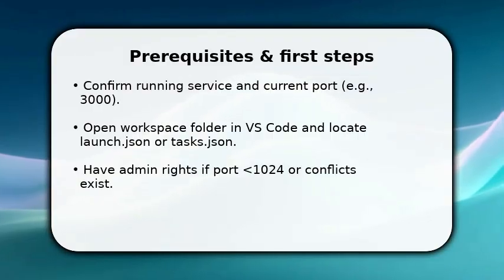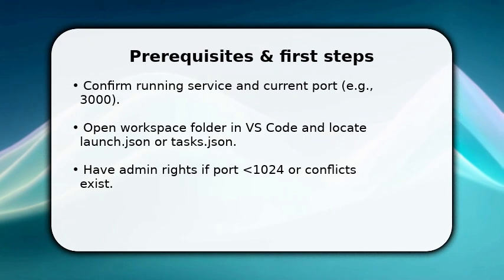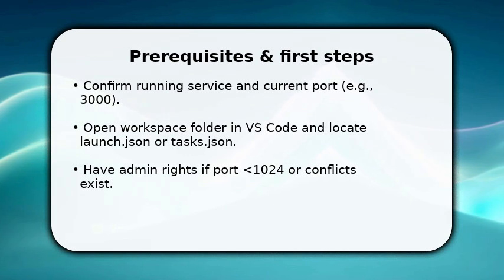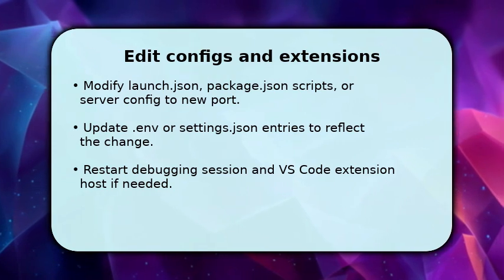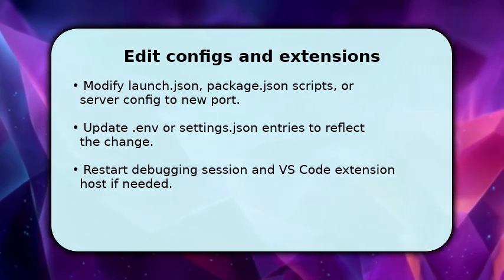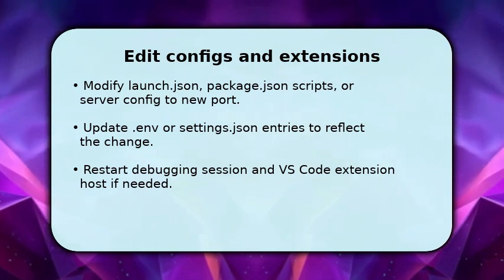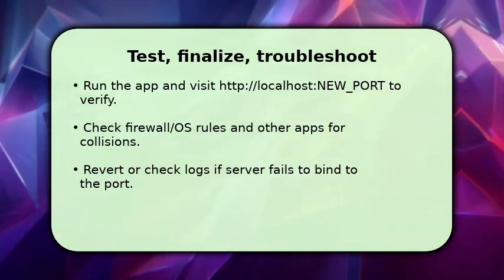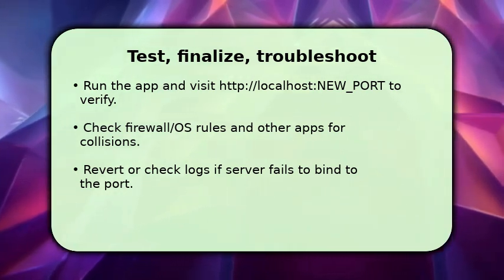How to Change Port in Vs Code - Which Is Better?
How to Change Port in Vs Code - Which Is Better? | 🔒 Surfshark VPN Deal — Stay private and secure. $1.99/mo + 3 Months Free ▸

Discover the most efficient way to change ports in Visual Studio Code. This video tutorial guides you through selecting and modifying port settings for optimal performance, whether debugging or running applications directly from your IDE.

change port VSCode, Visual Studio Code configuration, port setting adjustment, debugging in Visual Studio Code, application launching with VSC